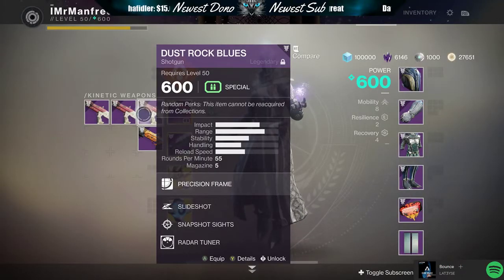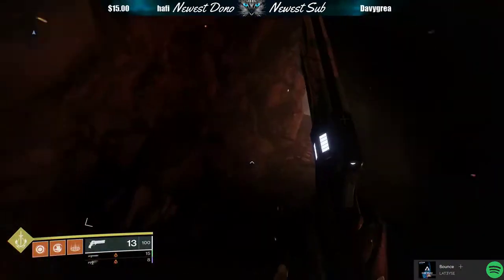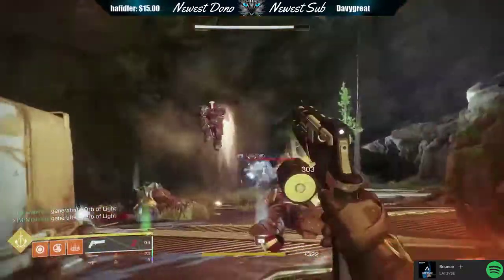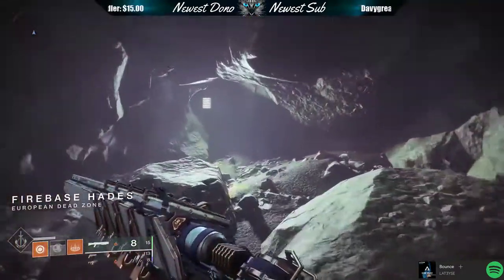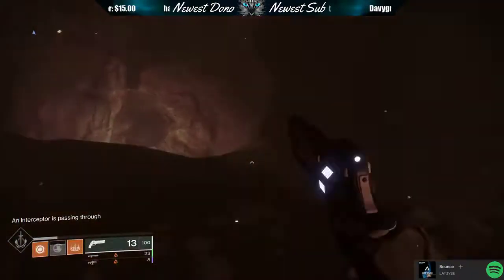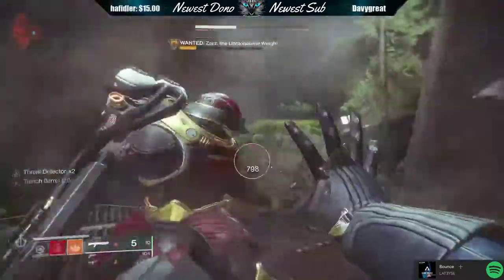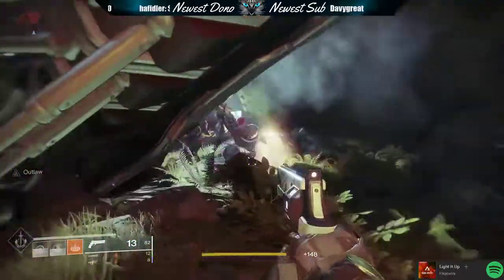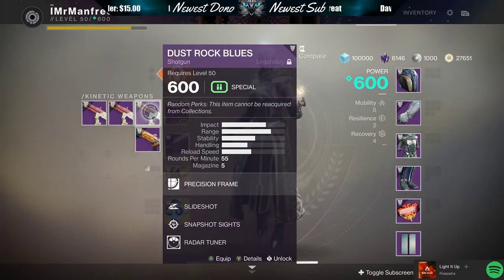Dust Rock Blues Farm! - The God Roll PVP Shotgun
This video will cover the best method for farming a Dust Rock Blues shotgun from a Lost Sector in the EDZ, why it is such a common drop here, and roughly what you should be looking for insofar as a "God Roll" for this weapon.

Here is the Reddit post that essentially breaks down how PRIME ENGRAMS loot drops have seemed to work with a solid amount of data to back it up, and subsequently this will shed light on how blues and legendary drops are also systematically attained.

TLDR; Basically, kill more stuff, get more blues, get more legendary's. Simple as that, so clear the trash mobs people!

Twitch Channel - follow and tune in for some D2 shotgun warrior action and plenty more D2 content.